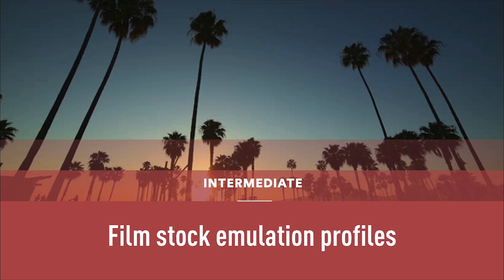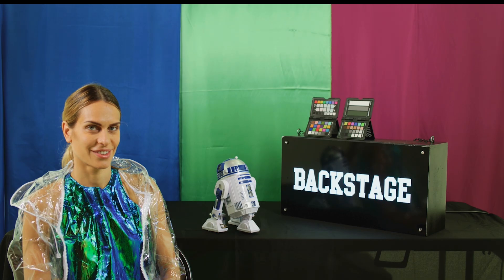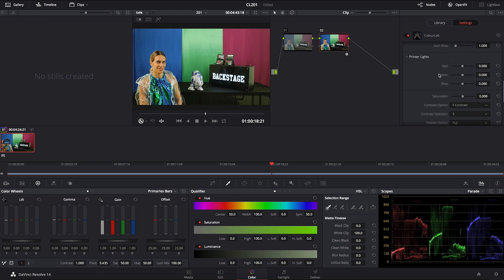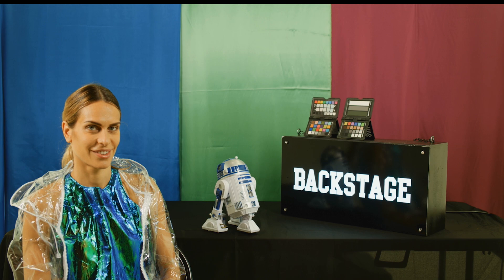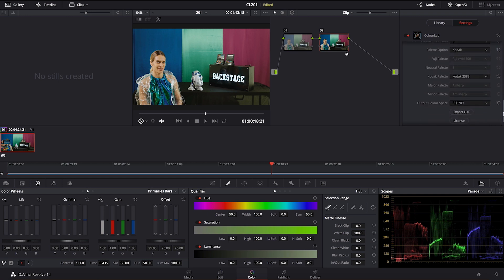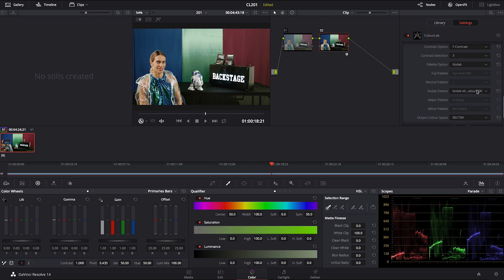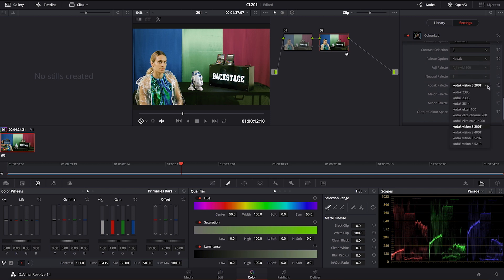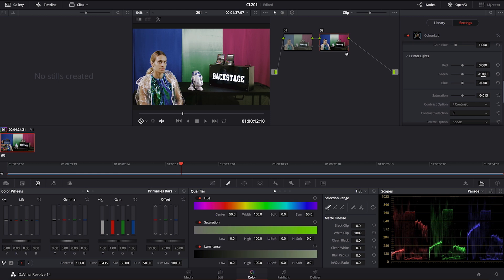Colourlab Look Designer 5_Film stock emulation profiles